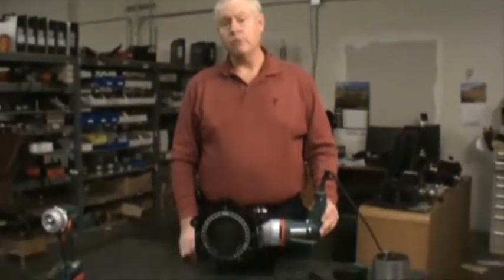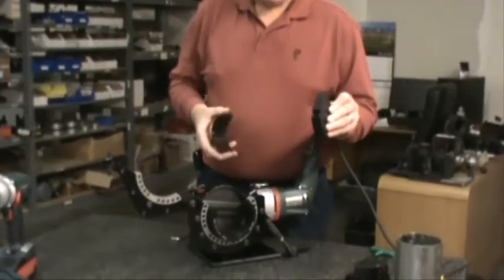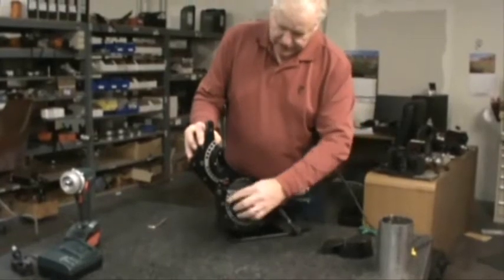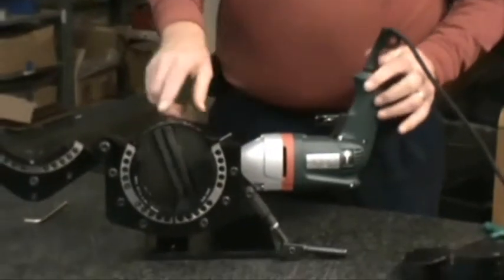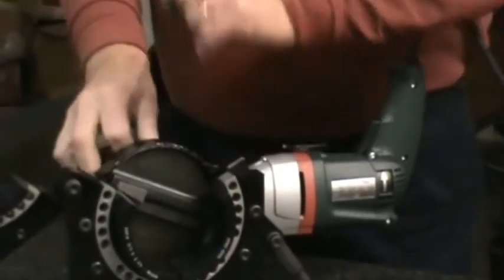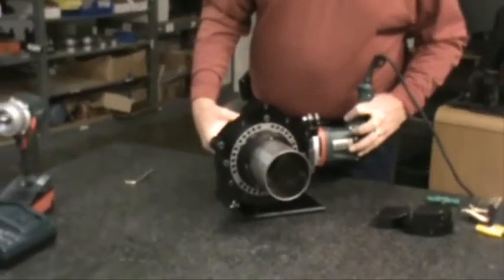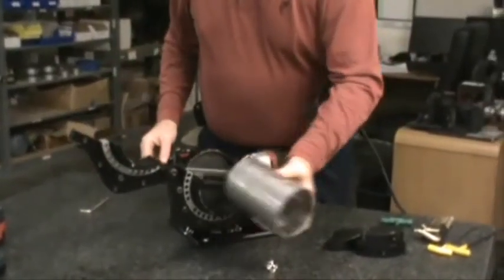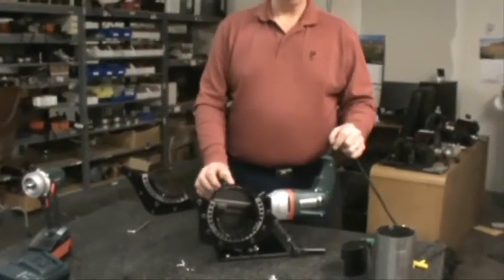TSM-4500.wmv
This lightweight 25lb. facing machine has a wide working range of 1" to 4-1/2" OD. Our facing tool offers floating collets that let you grip oversize or
out-of-round tubing. As with all our "M" style machines, we offer two types of collets. Use "Standard" to face short tube fittings and use extended collet's for tubing 4" or longer. It comes with a standard variable speed motor, allowing
you to set a constant operating speed.